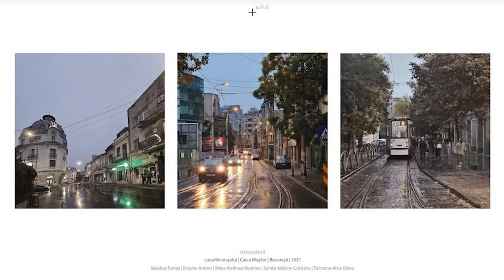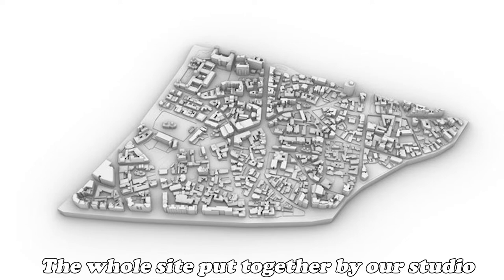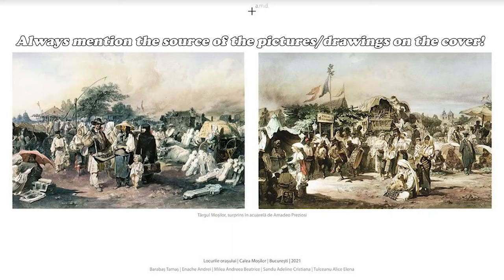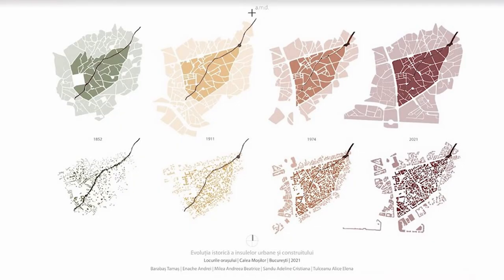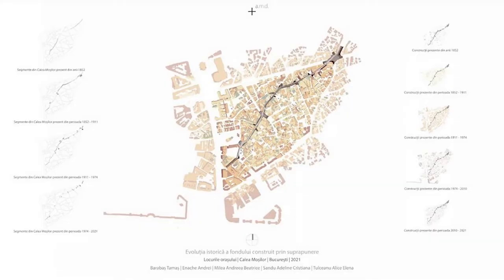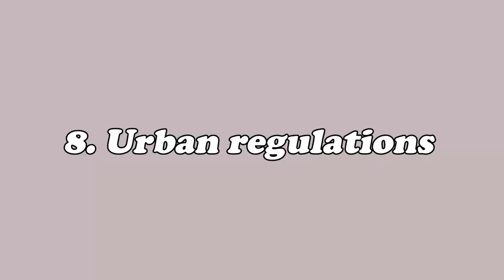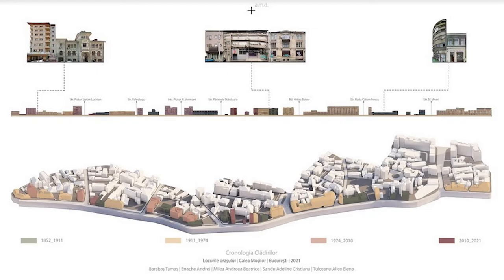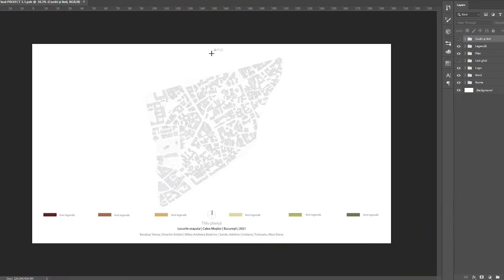How to do a GREAT Site Analysis for your Architecture project 📊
Hello everyone! Today's video is all about steps that you can take in order to get to have a GREAT site analysis for your architecture project. I am sharing my personal process here, but I think it can be useful for you too and I am curious whether you guys are doing this analysis differently or similar do the way we do it at university. I hope you find this useful and follow along the logical process after which these boards and drawings were ordered. I wish you good luck with analysing your specific site and I am hoping to hear from you in the comments below!

Credits:
Not all these drawings are done by me. I mentioned in the video that I will mention which ones are mine and which are not, but I believe that as a team, we can call all of them ours. So I want to thank and give full credits to my colleagues (Andrei Enache, Adeline Sandu, Alice Tulceanu, Tamas Barabas) for the project so far, and I want to thank my tutors at the university (Studio 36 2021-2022) for the help that they offered in the process.

Support me:
If you like my videos and find them meaningful and inspiring, please consider buying me a coffee at the following Thank you very much!

LANY- Super Far (I don't own any rights for this song, but I hope you buy their album and listen to them because LANY is my favourite band and I hope more people get to see how good their music is)

FAQ:

Q: Where are you studying?
A: Ion Mincu University of Architecture and Urbanism, Bucharest, Romania.

Q: How old are you/ what year are you in?
A: I'm 21 and in my 3rd year (out of 6).

Q: Why were/are you in The Netherlands if you study in Romania?
A: I were/am/will be there because my s/o studies there and I often visit him and stay for longer, especially now that school is online. I'd like to study there one day for my Master's, but I will discuss this in further detail in the future.

A: I use my phone, Samsung Galaxy Note 8.

Q: What editing program do you use?
A: I use Adobe Premiere Pro CC 2019.

Time stamps:
INTRO
00:00 Intro
00:46 Disclaimer
STEPS:
1. 01:13 Go see the site yourself
2. 02:35 Document the area
3. 03:54 Look into the history
4. 05:15 Interpret the information
BOARDS:
a) 05:25 Cover
b) 06:09 Location of the project
c) 06:32 Evolution of the site
d) 07:08 Identify the landmarks
e) 08:00 Streets, traffic flow, transit
f) 08:24 Urban tissue transformation
g) 08:55 Building programs and styles
h) 09:54 Green spaces and vegetation
i) 10:20 Urban regulations
j) 11:43 Details
TIPS:
12:44 Tips
1. 12:57 Use different representation media
2. 13:28 Keep a color palette
3. 13:56 Have a template
4. 14:28 Draw a logical conclusion
OUTRO
15:07 Outro